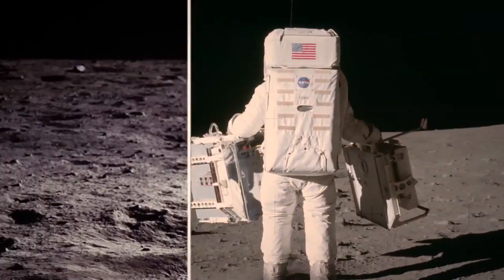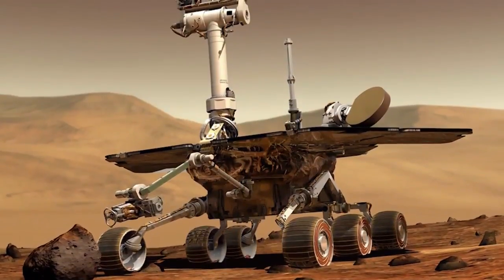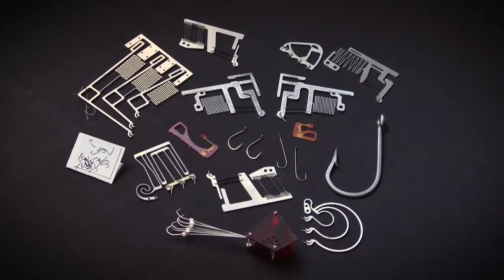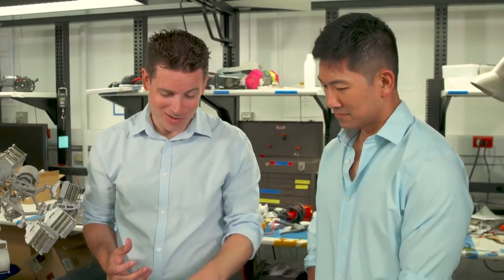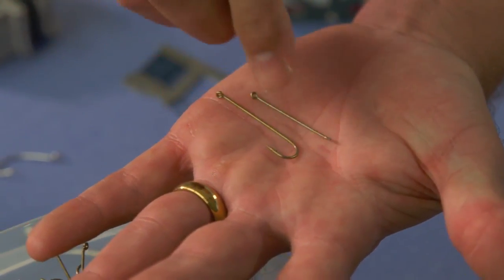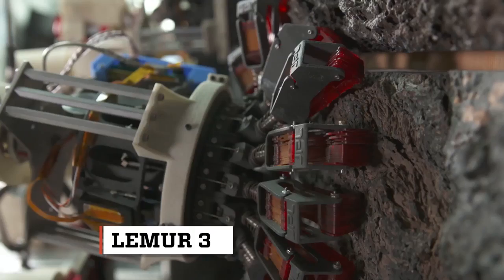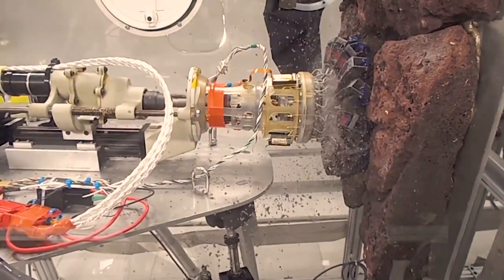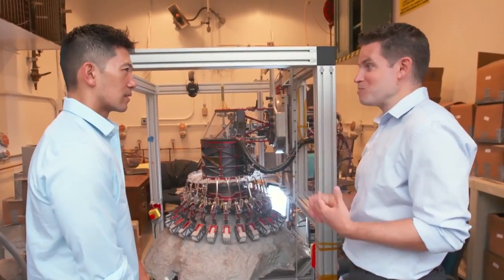NASA's Micro Gripper | Innovation Nation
NASA's micro gripper could be Earth's defense from an incoming asteroid.